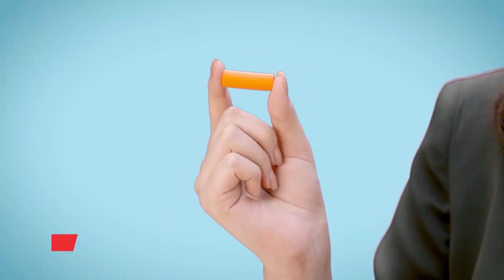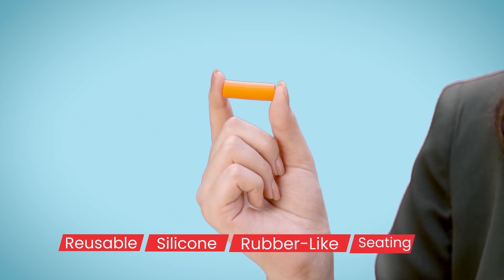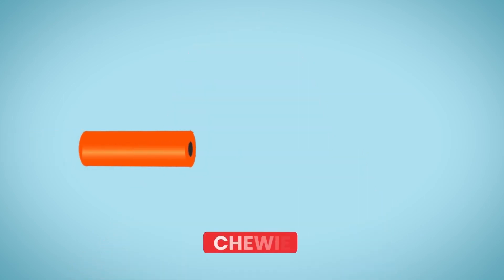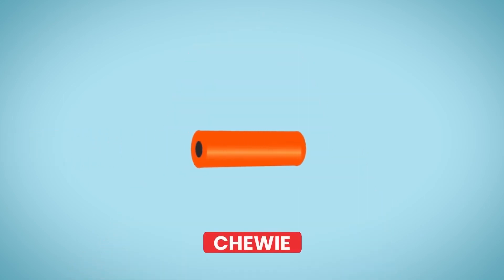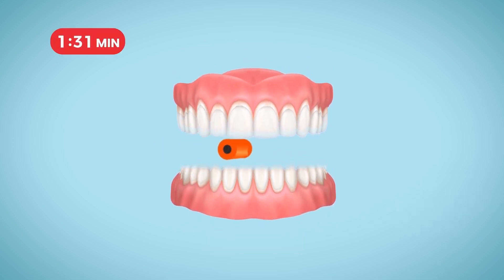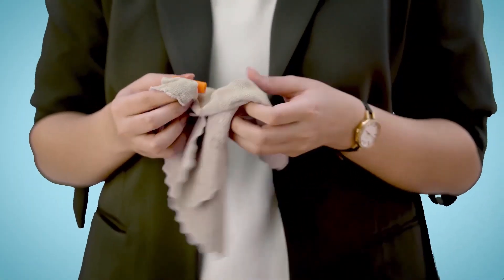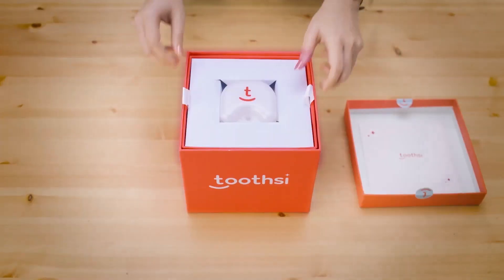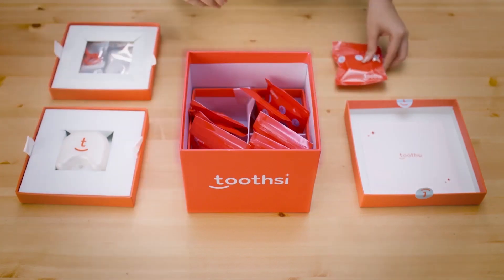How to use: Chewie | toothsi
▶  About makeO
India’s leading clinical beauty platform backed by experts & driven by technology, where our brands toothsi & skinnsi are revolutionizing the way Indians get smile makeOvers & the skin they’ve always wanted.

Present in over 17 cities across India & 2 cities in the UAE, we've designed close to 300,000 smiles & completed over 44,310 Laser Hair Reduction sessions. We've reached close to 2,00,000 customers via at-home visits, partner clinics and our flagship center.

Since its launch, toothsi has shown impressive growth and received an incredible response in India. This has been possible due to us combining cutting-edge technology along with our orthodontists’ experience, which has enabled us to revolutionize and digitize every aspect of smile correction, such as giving a virtual plan to show our customers how their teeth will be aligned over time, to enabling us to monitor their progress remotely, thus ensuring a comfortable at-home experience along with giving our customers the confidence to smile freely. We’ve also got a massive 20,000 sq. ft. ISO 13485:2016 certified manufacturing facility for toothsi that’s equipped with India's first-ever robotic aligner trimming machine, ensuring ultimate precision and comfort for your aligners. Also, rest assured that only the best quality highly resilient FDA-approved & CE-certified TRIPLE layer TPU sheets are used for manufacturing your aligners.